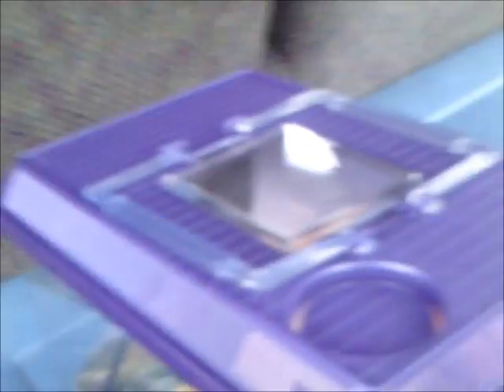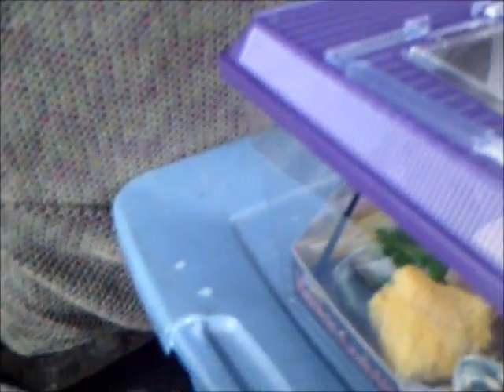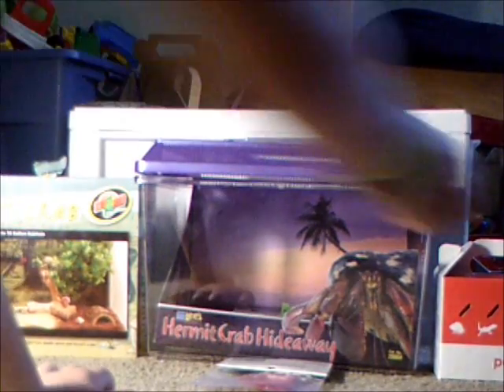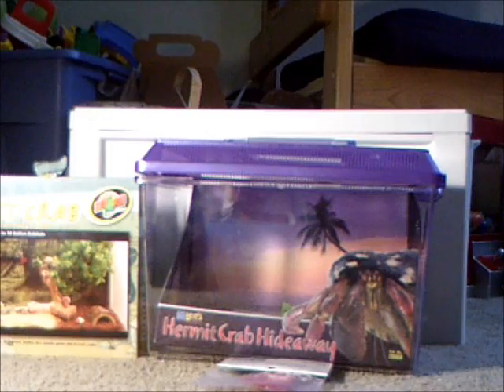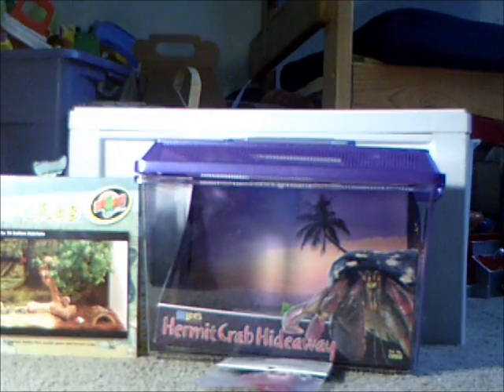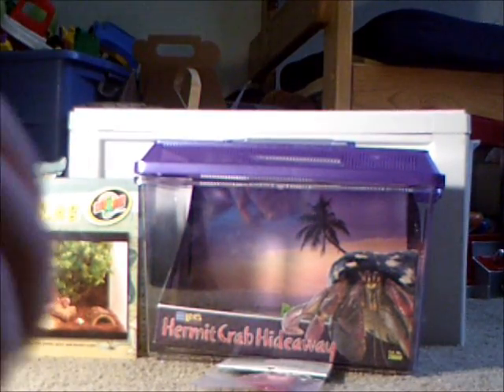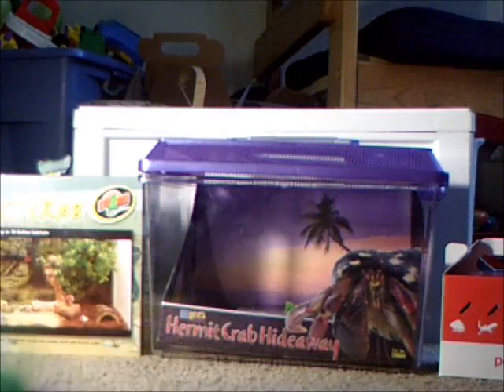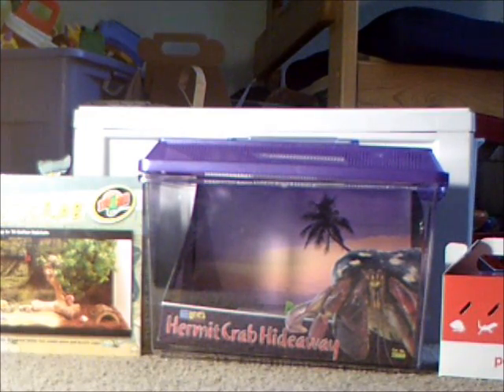go to buy hermit crabs at petco and i m going to clean out tank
My hermit crab names: one is Hermie and I don't no the other one name so u can name it :)
okay?